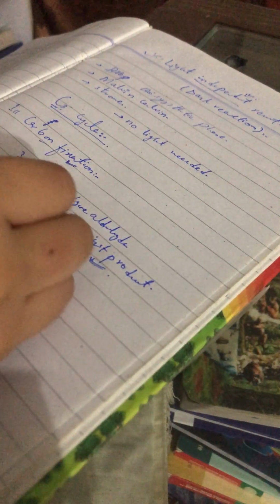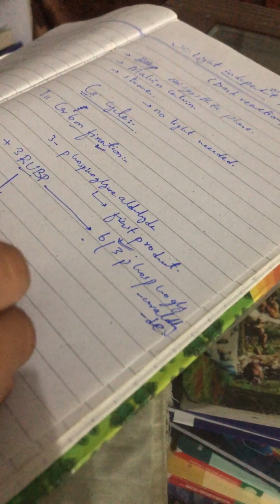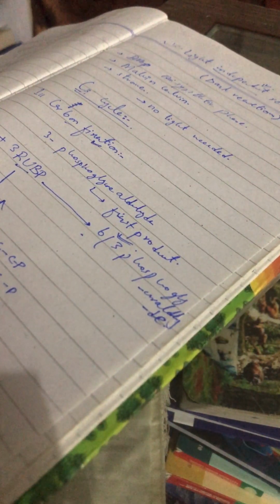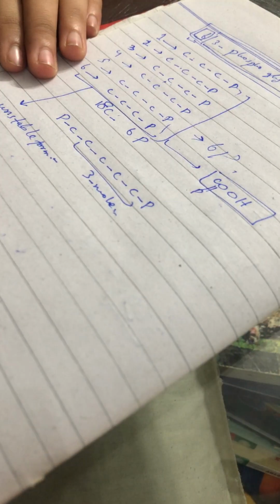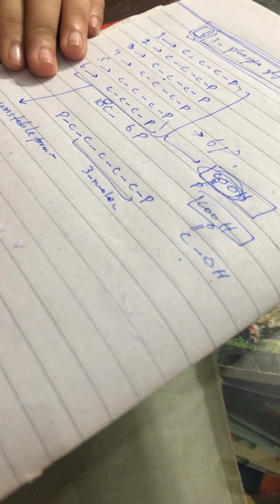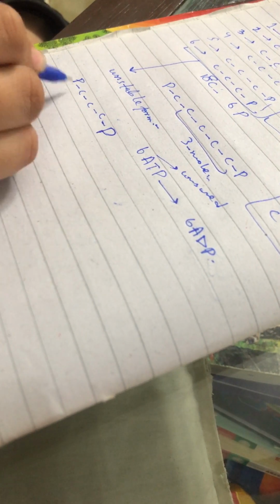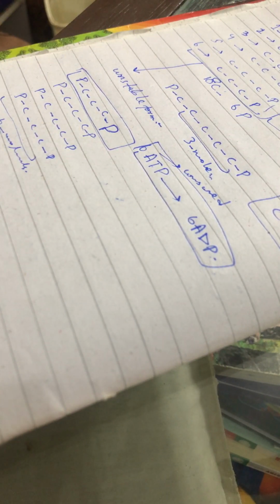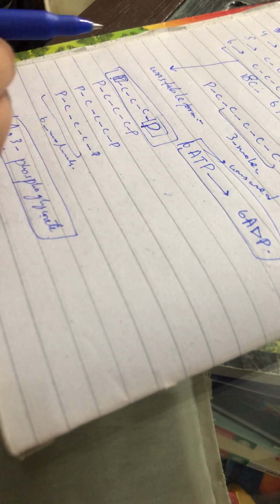Light independent reaction chap#3 (bio energetic)part..1